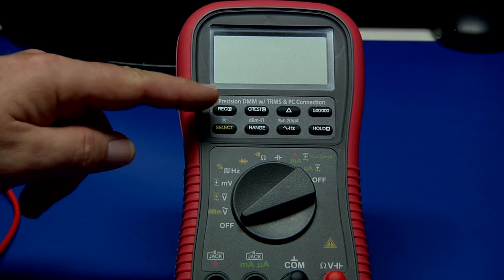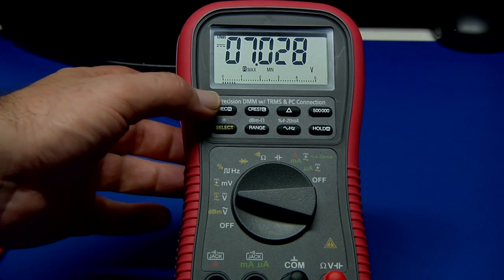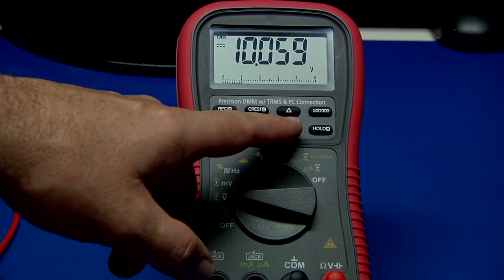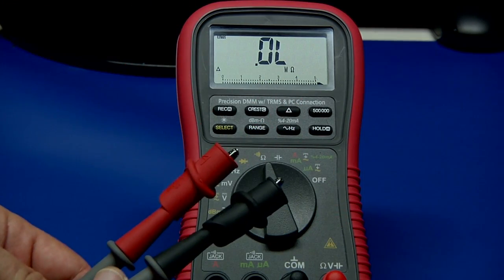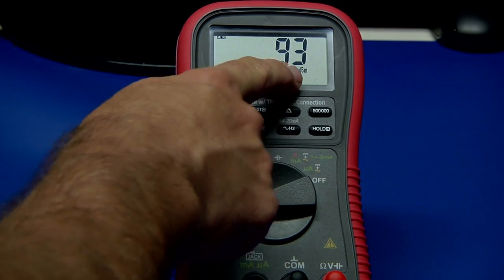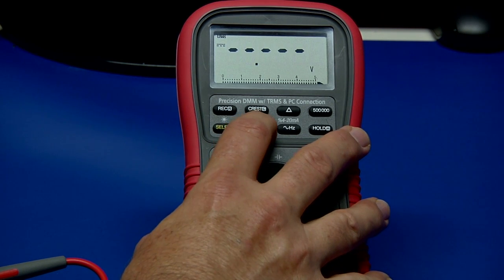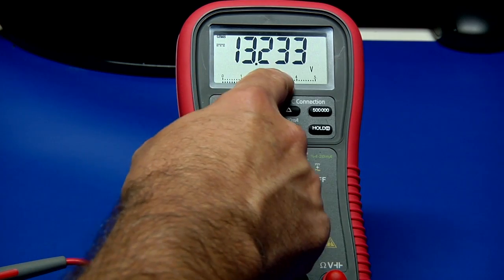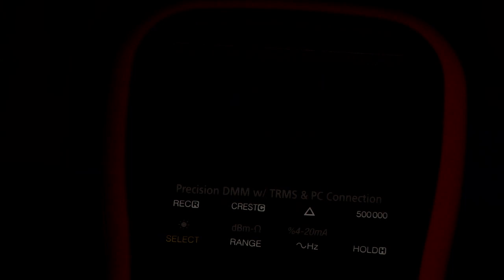#3 - Amprobe AM-140-A DMM Review: Part 3 of 4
Part 3 of 4 Review of Amprobe AM-140-A.  Precision DMM with TRMS and PC connections.  This is an updated part 3 video showing a better still picture of the backlight display.